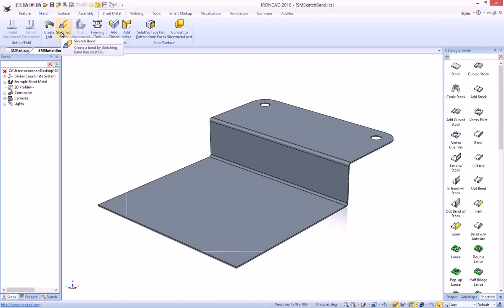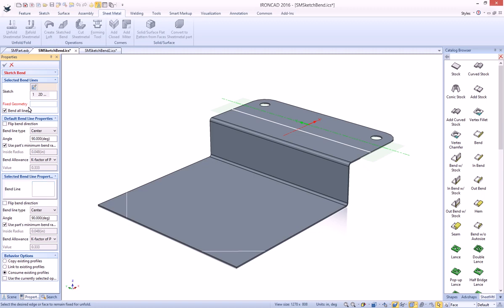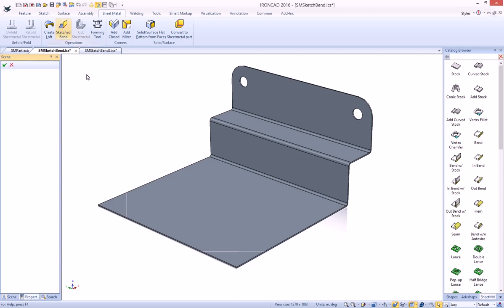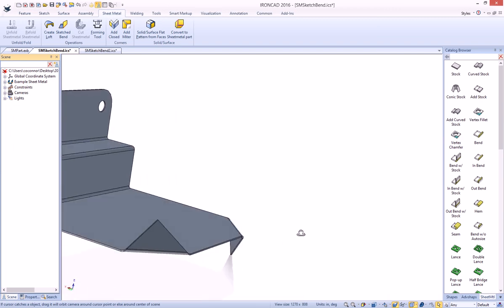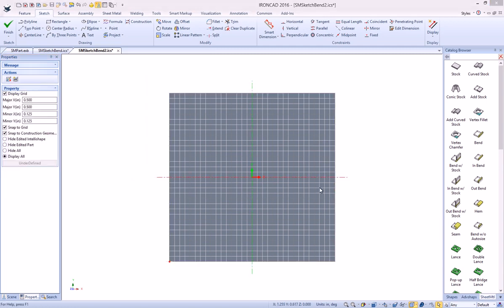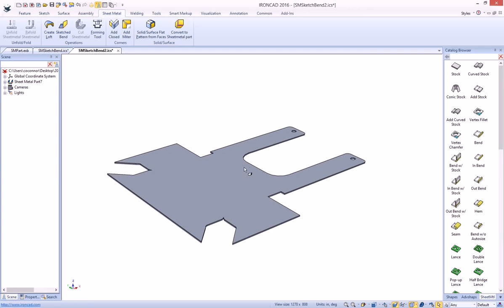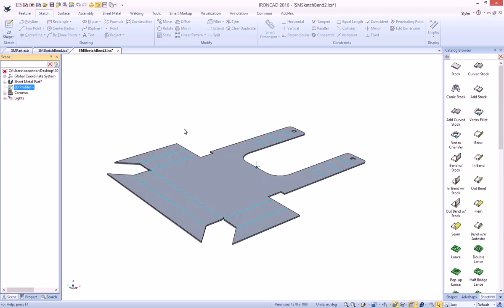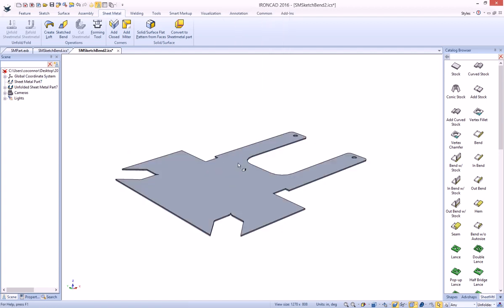Sheet Metal Sketched Bend in IronCAD | My Triball